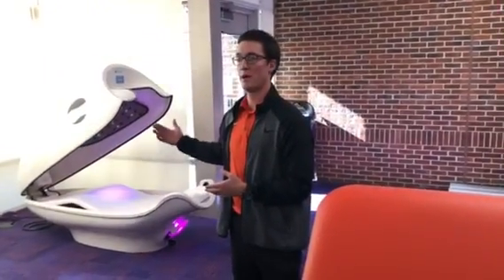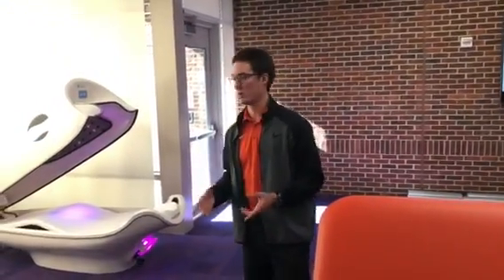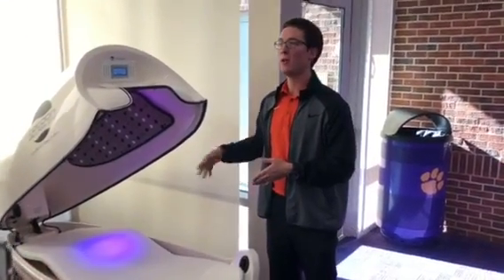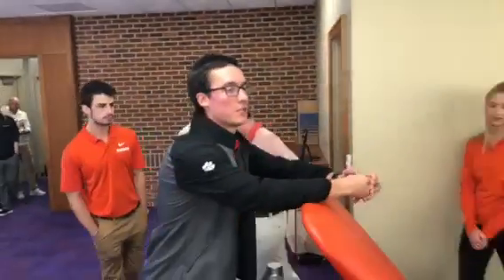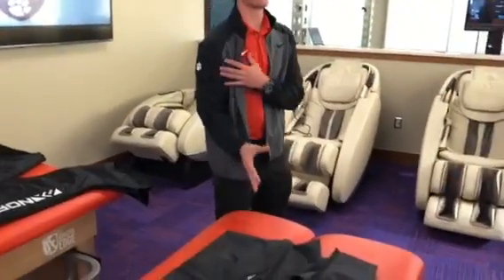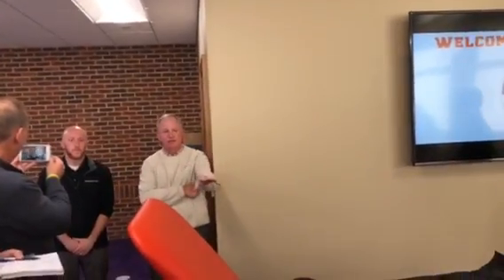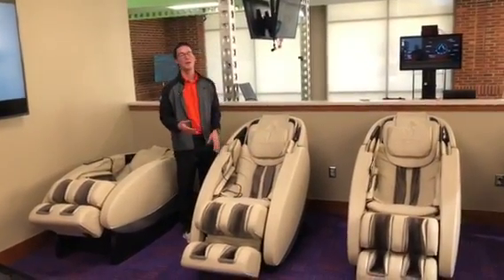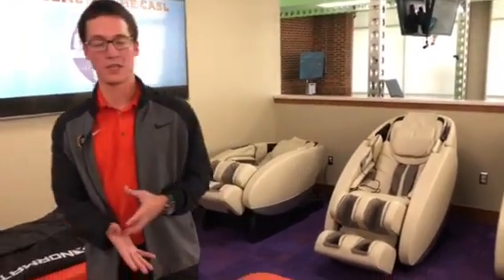Clemson CASL tour, pt. 3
Clemson debuted its new Clemson Applied Sciences Lab in the football complex and director Alex Bina fielded questions on it.